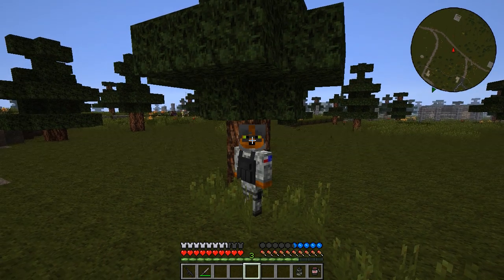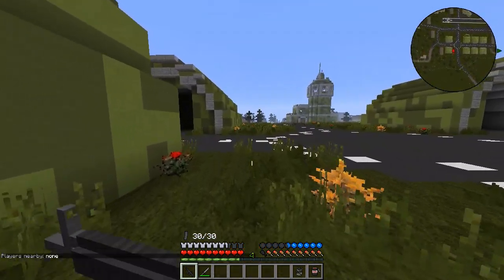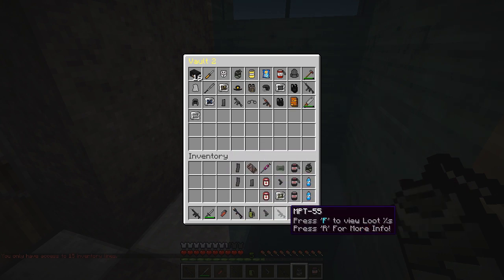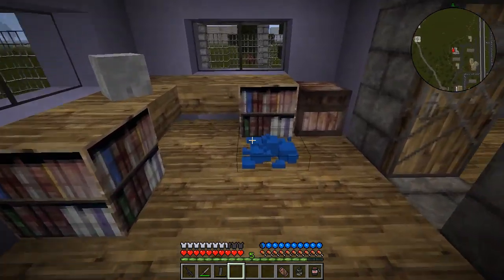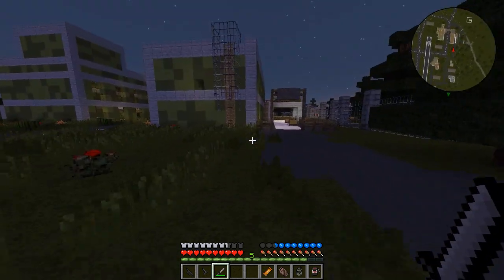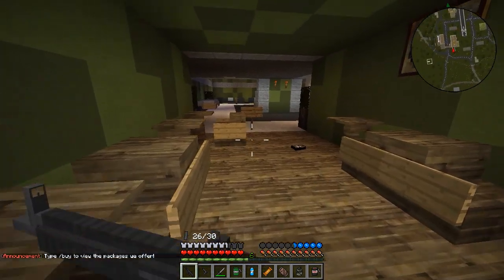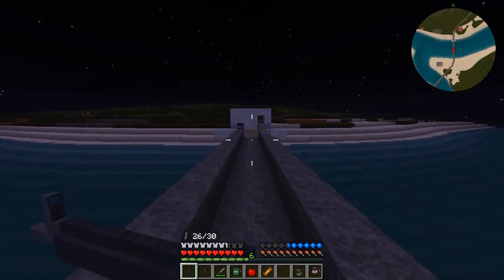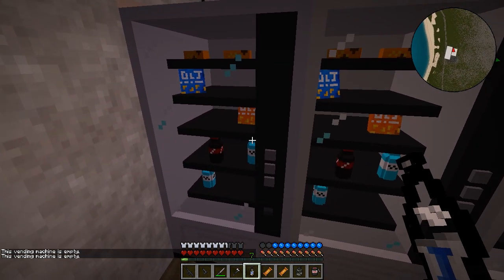Minecraft Crafting Dead - "MILITARY CHALLENGE " | Episode 11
We are back in ATLANTA on The Crafting Dead servers!! Follow along as I try and survive a zombie apocalypse in MINECRAFT!